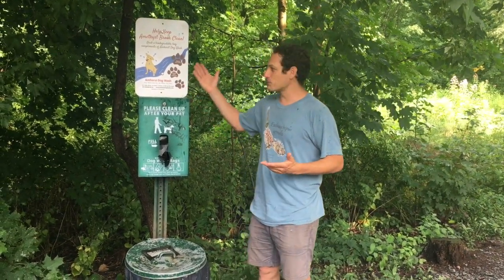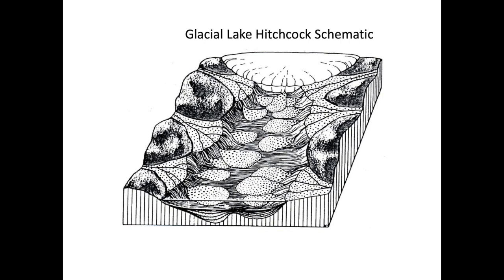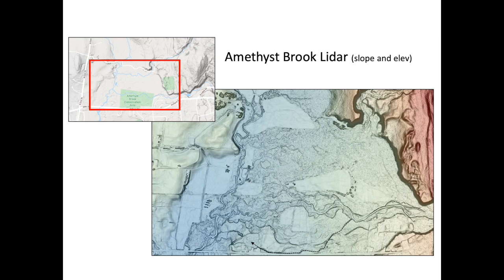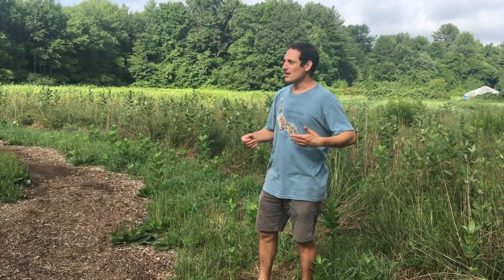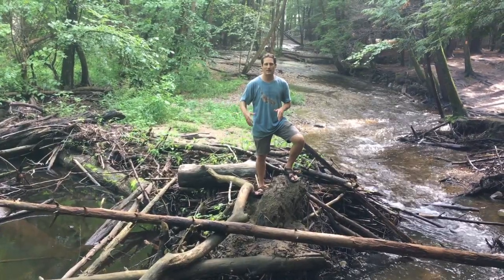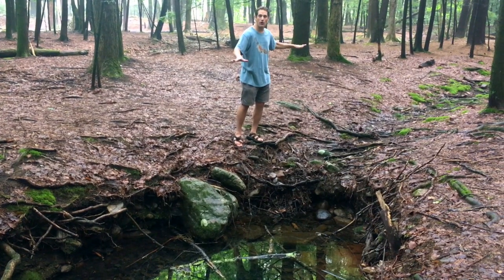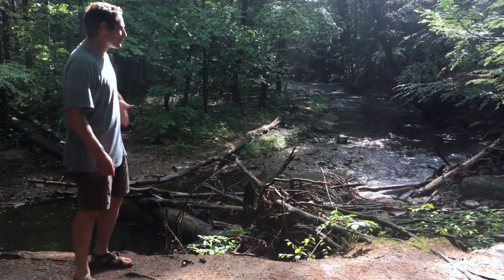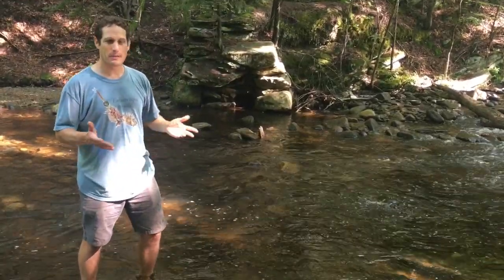How Rivers Shape the Landscape: Learning with the Land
UMass Amherst geologist Brian Yellen, a volunteer with the Fort River Watershed Association, takes you to Amethyst Brook in Amherst to explore how the river was formed, and how the water changes the landscape over time. You'll also learn how human activity has impacted the shape and health of this area, both in the past and today.

The Fort River Watershed Association is committed to restoring and protecting the ecology of the Fort River, its tributaries, and watershed lands for the benefit of present and future generations, and has collaborated in the production of this video.